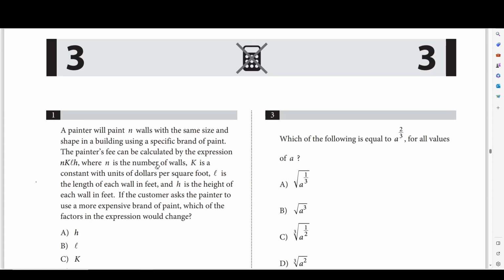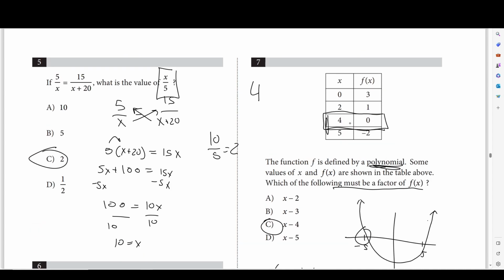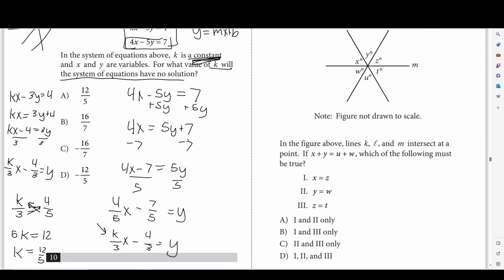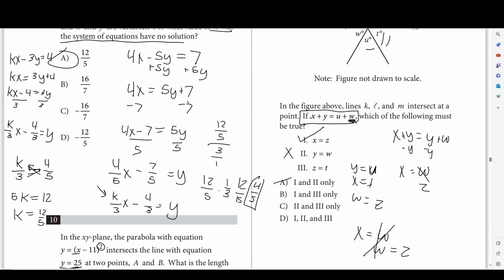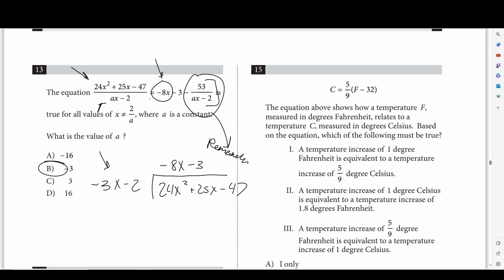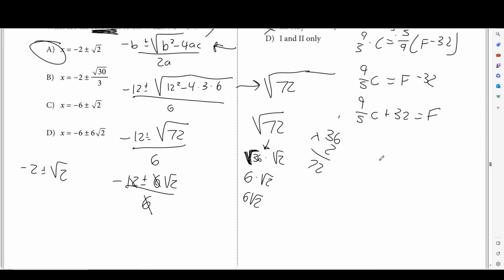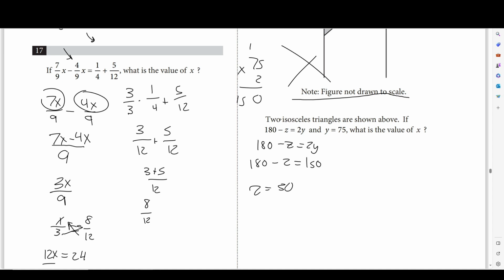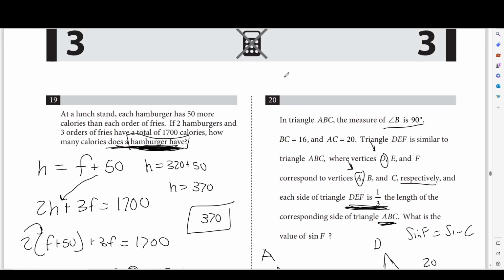SAT practice test 3 review (math no calculator)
Today we will go over section 3 from the official sat practice test 3.

0:00 Intro
0:07 1
1:23 2
1:59 3
3:00 4
4:22 5
5:13 7
7:10 6
8:42 8
10:59 9
14:40 10
17:41 11
22:20 12
25:31 13
28:18 14
30:50 15
35:19 16
39:39 17
41:17 18
43:43 19
45:13 20